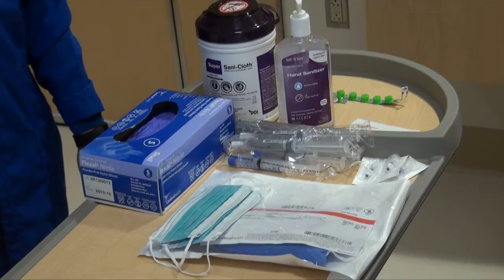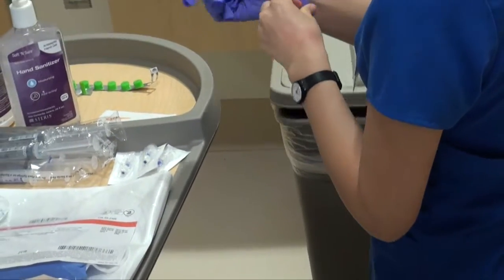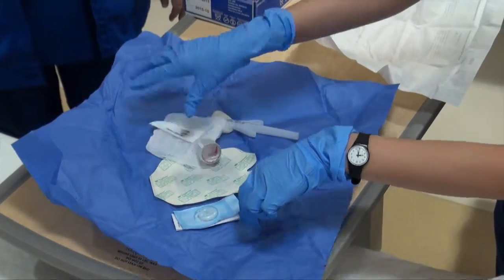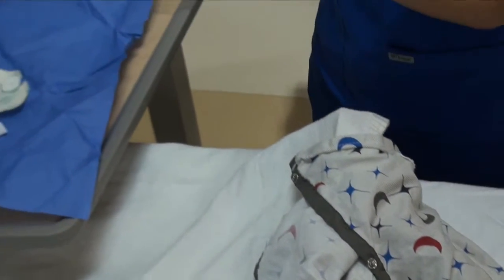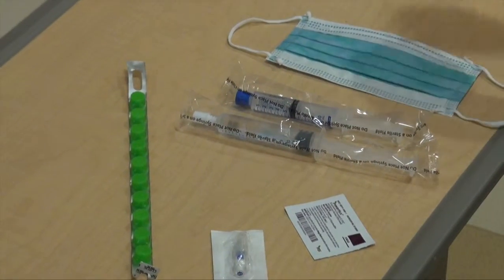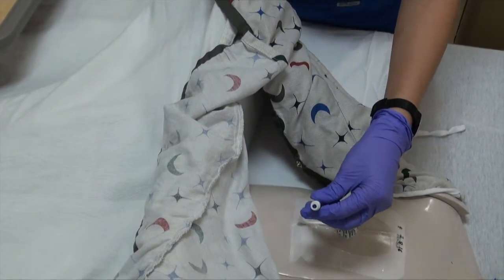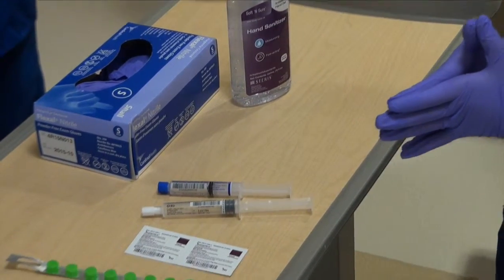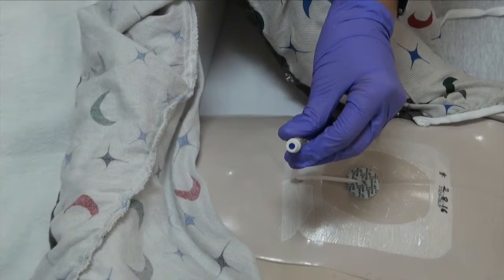MUHA Blood and Marrow Transplant, Hematology and Oncology Central Line Care Video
This video will demonstrate the steps discussed in the brochure that you were provided while hospitalized at MUSC.